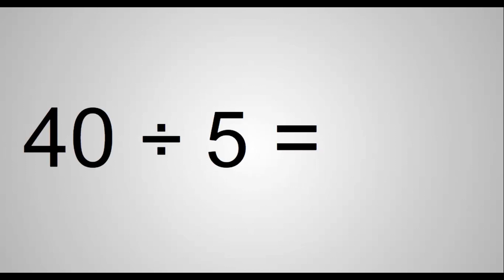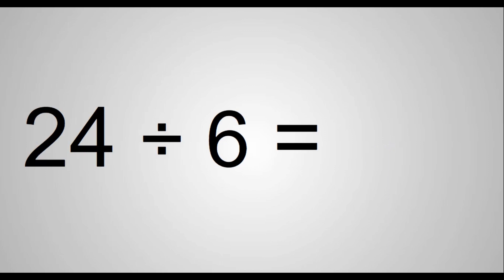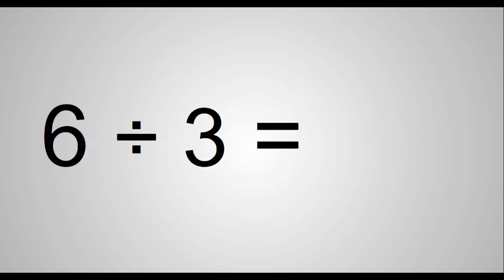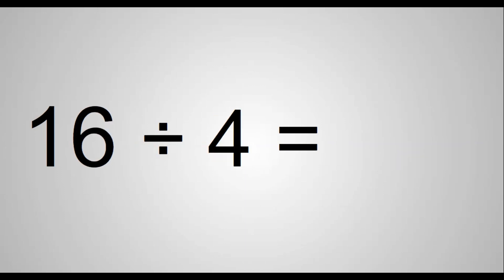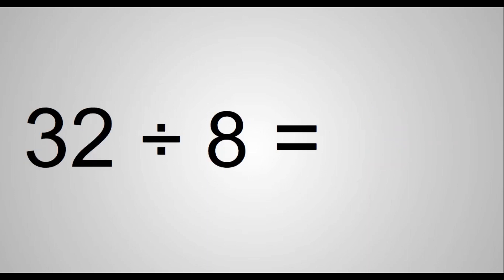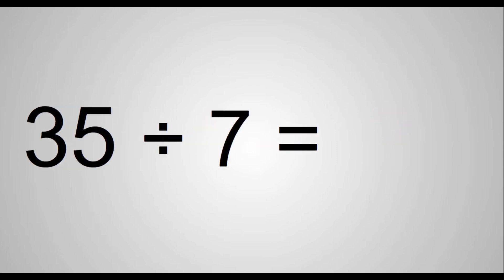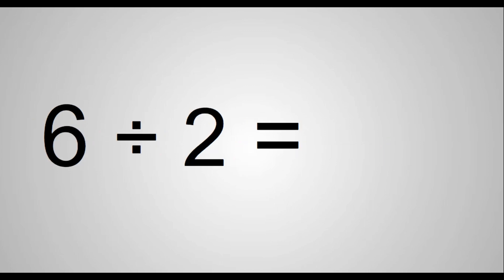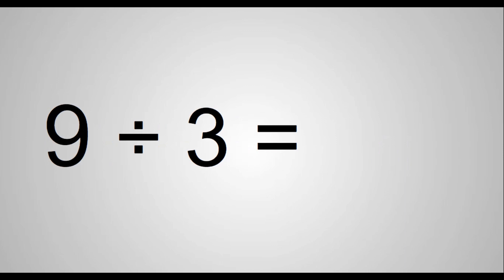Math Facts Divided by 1-5